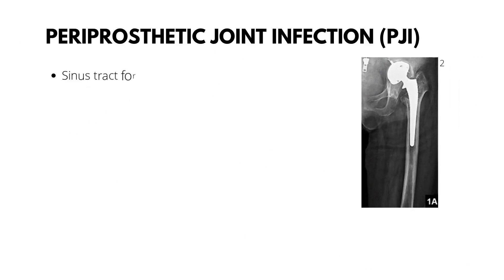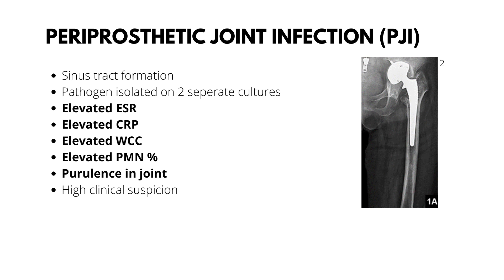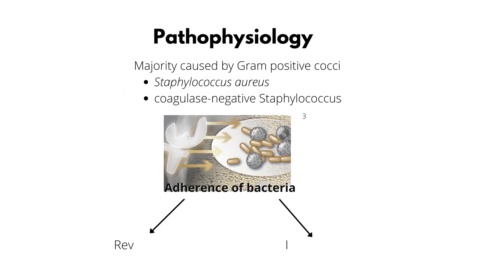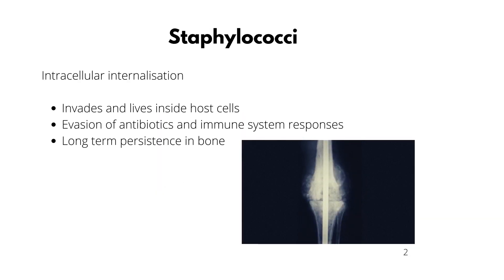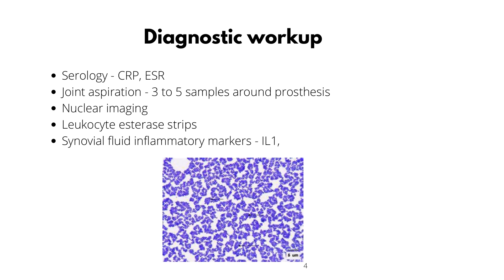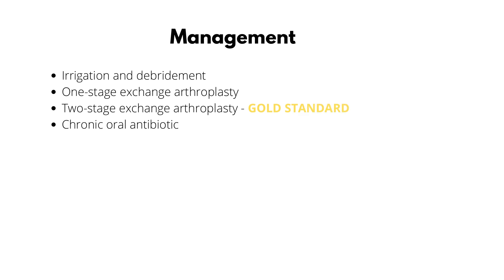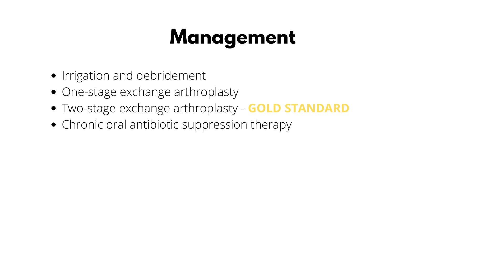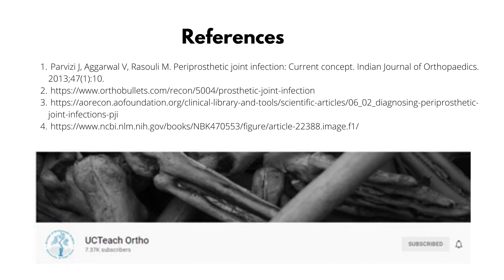Periprosthetic joint infection (PJI) in adults